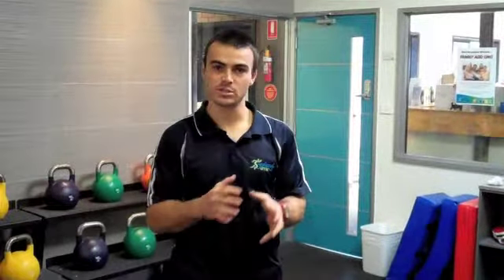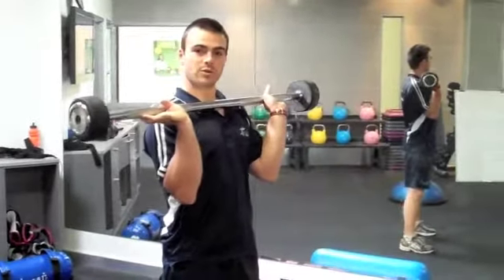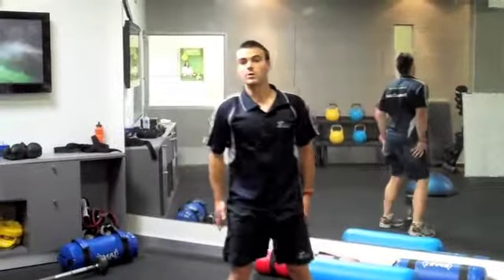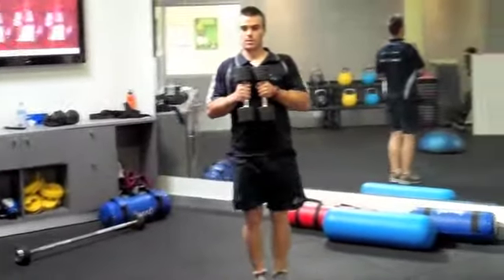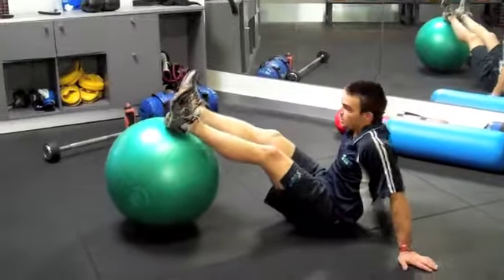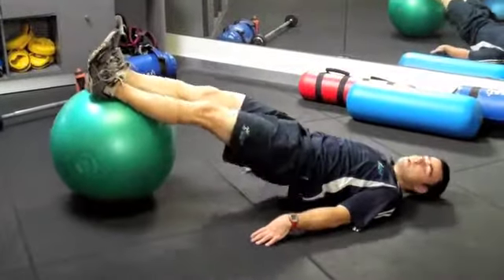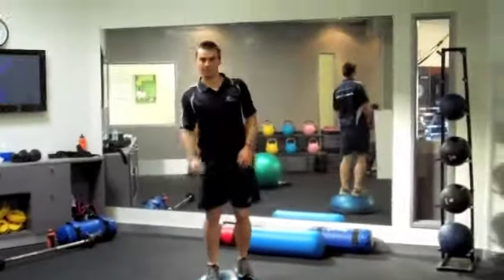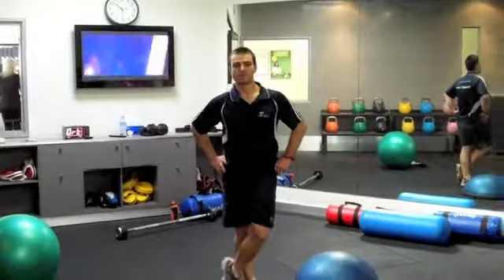Workout 2 - Lower Body Conditioning (Personal Training)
Tom Ovens runs through a series of leg exercises great for functional movement, lower body strength and conditioning and very easy to do.